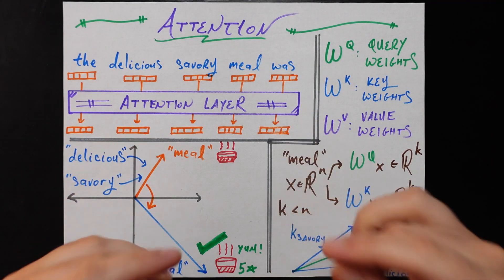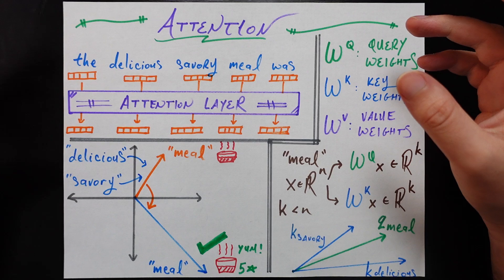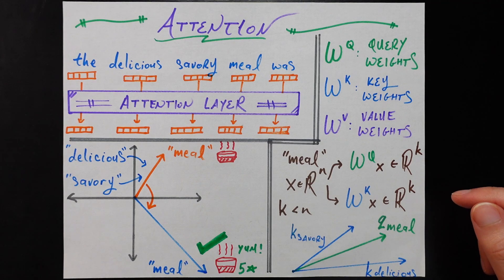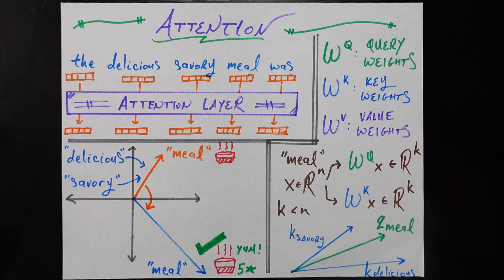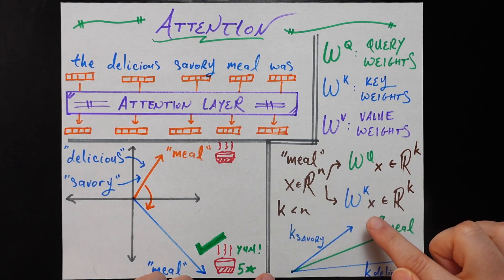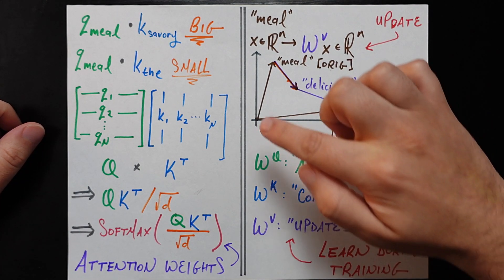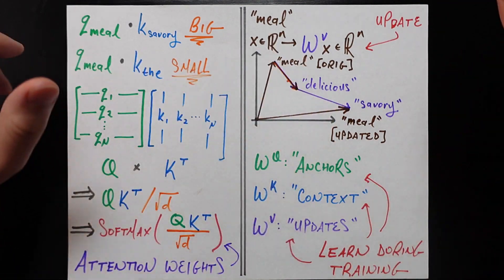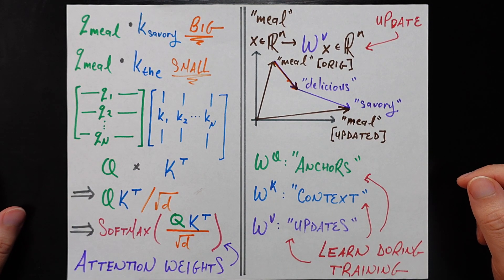All The Math You Need For Attention In 15 Minutes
Attention for neural networks explained conceptually, visually, and mathematically in 15 minutes!

If you're familiar with the value weights matrix projecting into a lower dimensional space, I've created an addendum here showing the equivalence of both formulations:

0:00 The Concept
3:53 The Visual
5:41 The Math